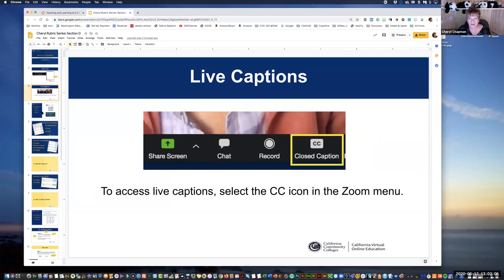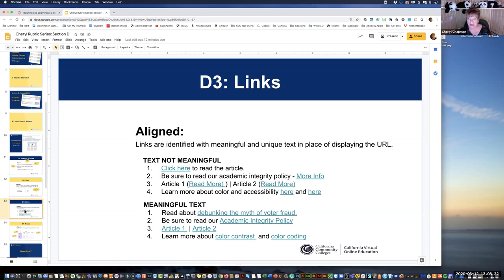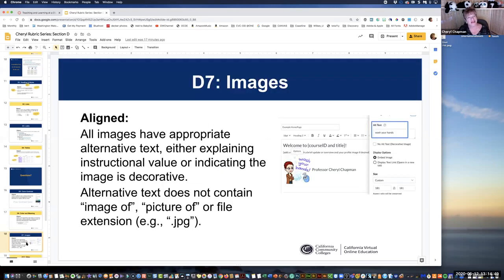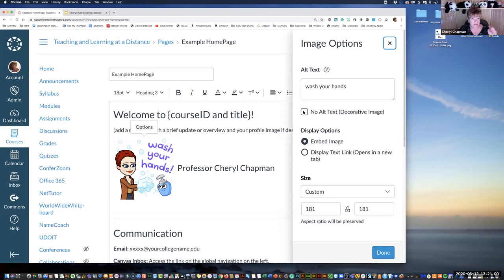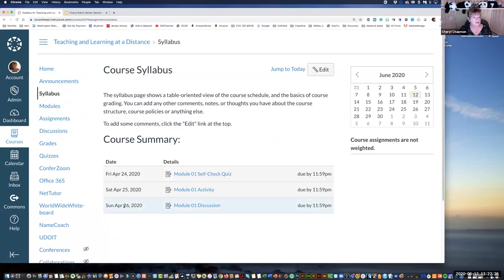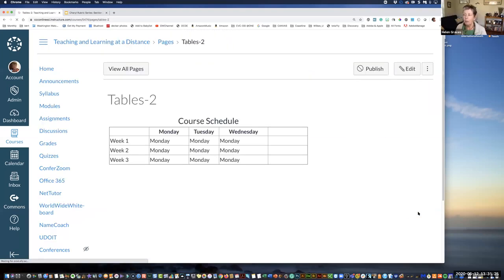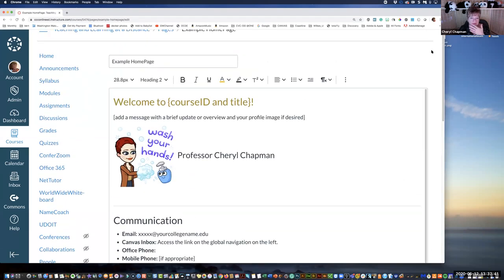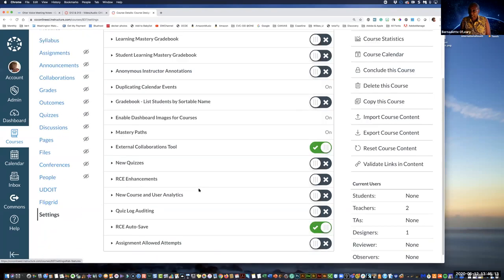The Online Course Design Rubric Series Create Accessible Course Content Section D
Using section D of the Online Course Design Rubric, learn how to create accessible content from the beginning.

Organizer: Cheryl Chapman, Instructional Designer CVC-OEI